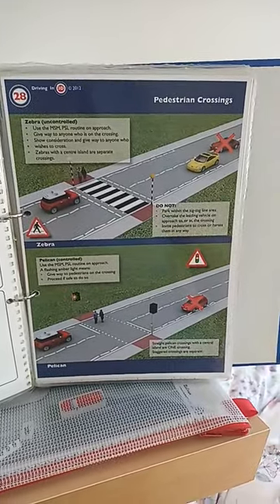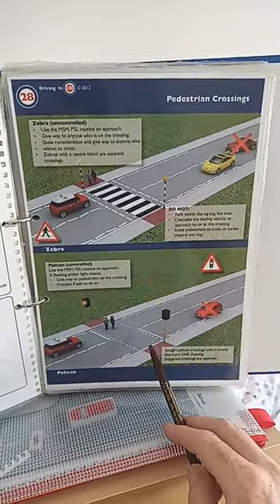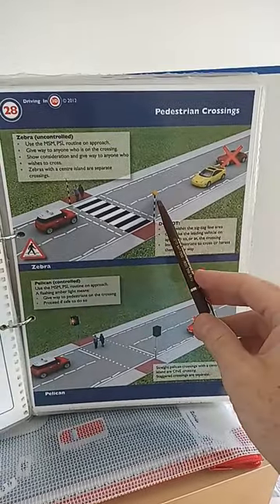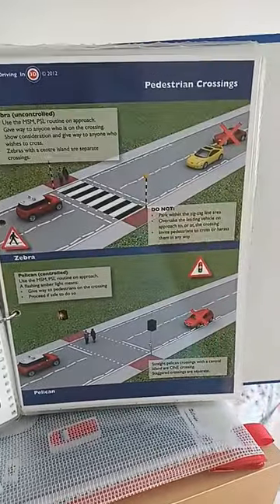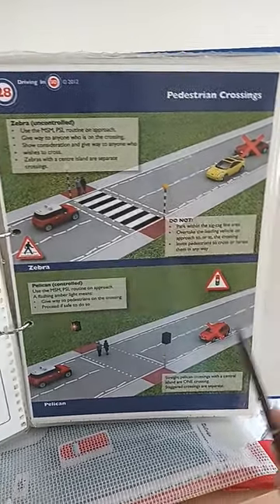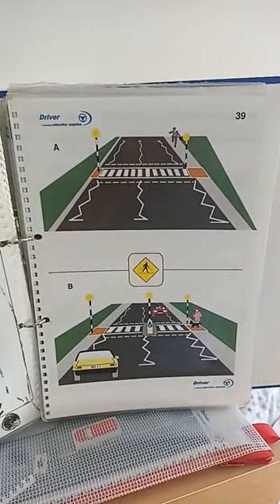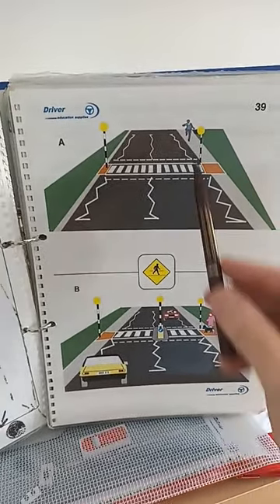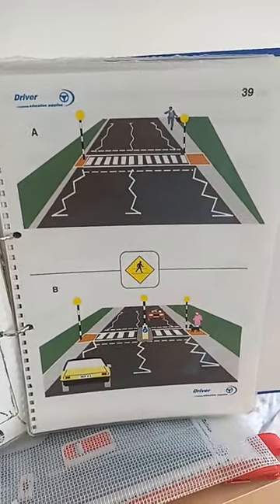Pedestrian crossing tips for learners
This video explains the difference between the zebra crossing and the pelican crossing along with some tips on how to approach.